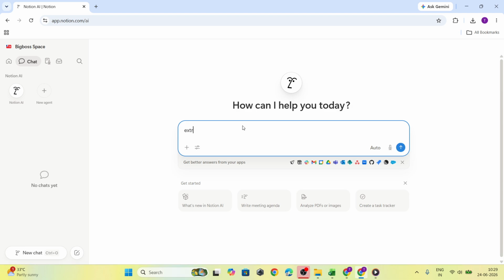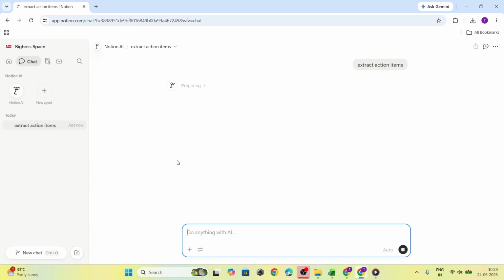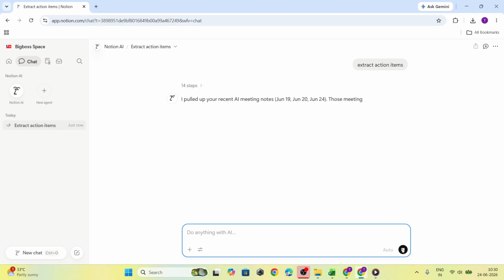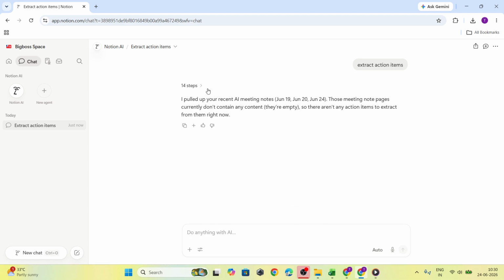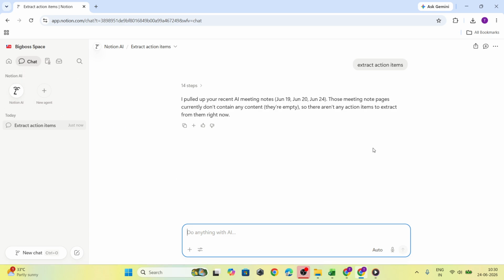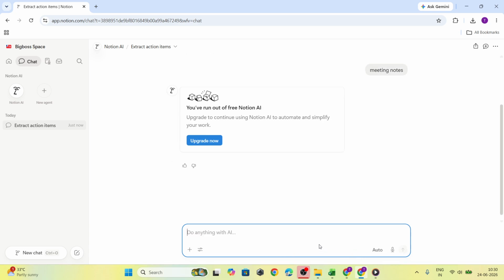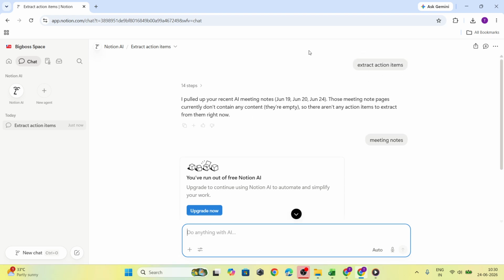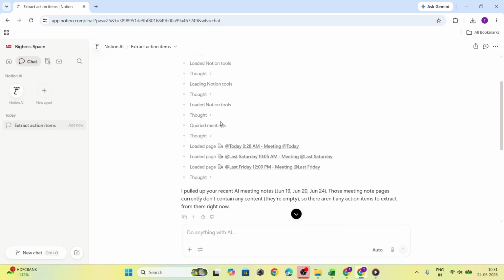How To Use Notion AI To Work Faster (Step By Step)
Master Notion AI to work faster and boost your productivity with this ultimate tutorial. We dive deep into Notion AI features, shortcuts, and workflows to help you save time and optimize your digital workspace.